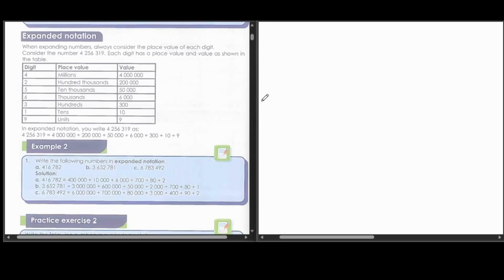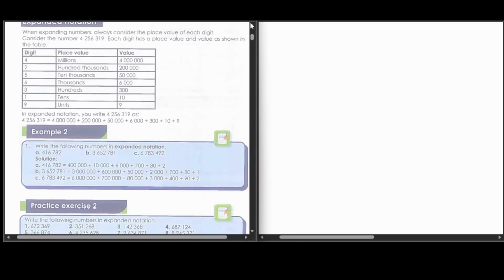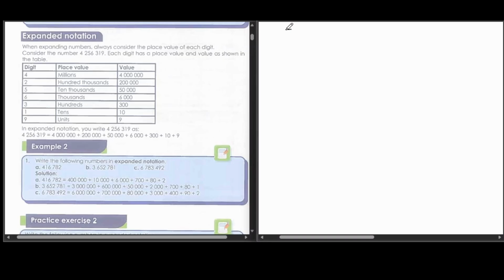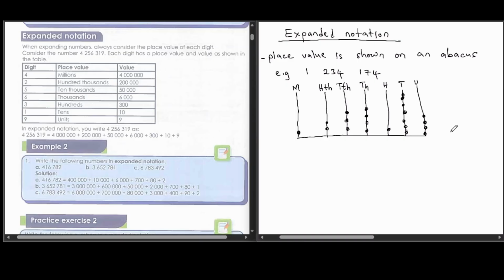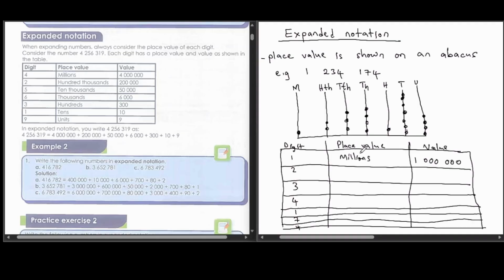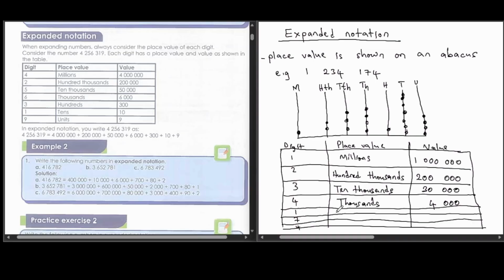Expanded Notation | Lesson 3 | ZIMSEC Grade 7 Maths | Explained in Shona